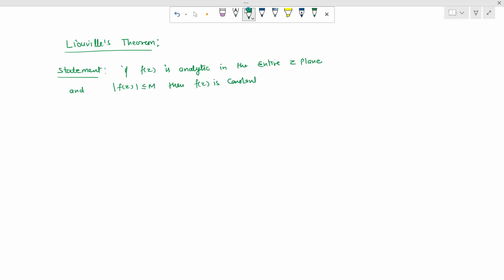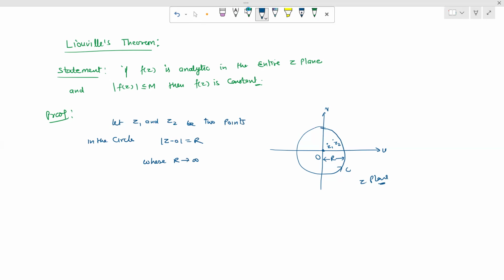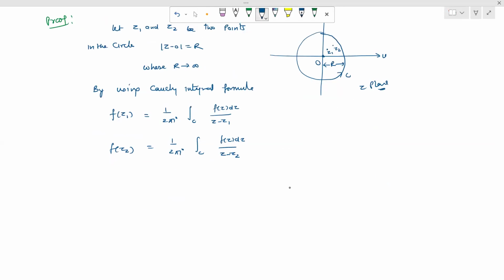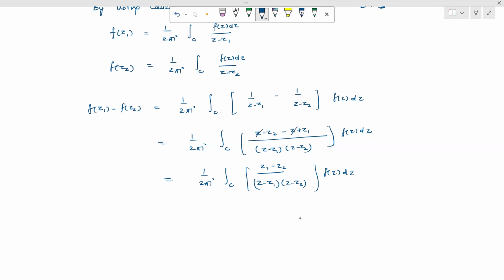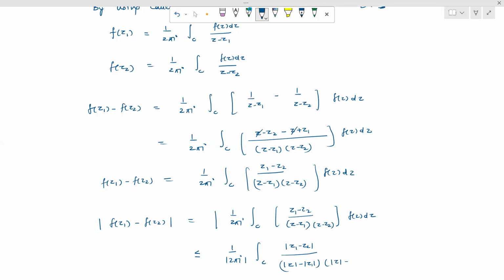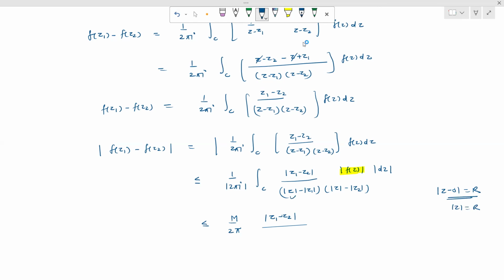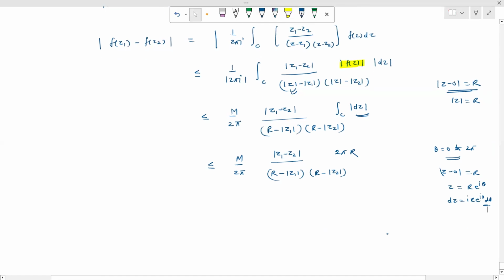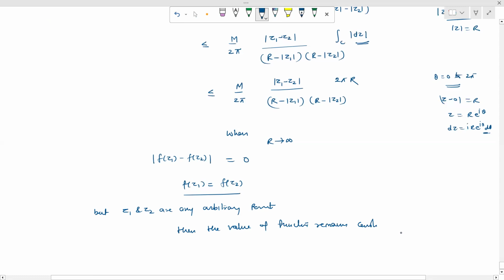Lieuville's Theorem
Complex Analysis| Complex Integration|